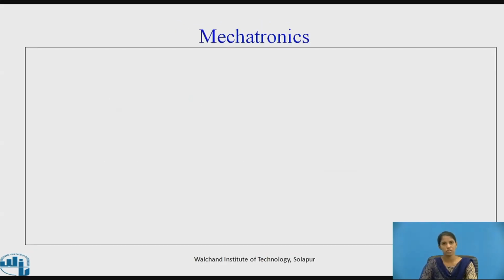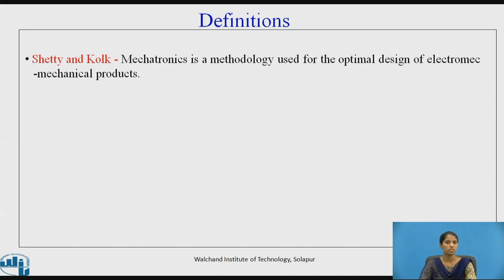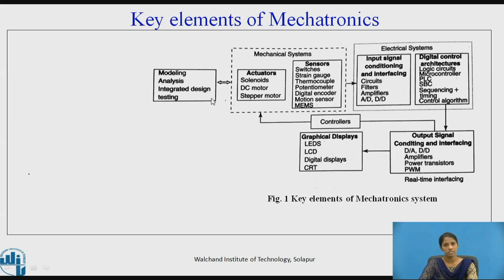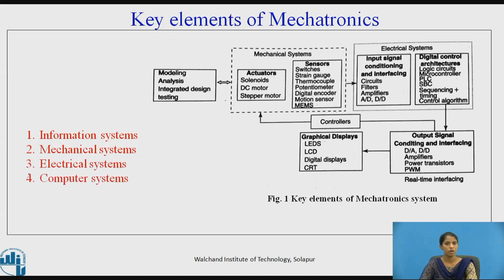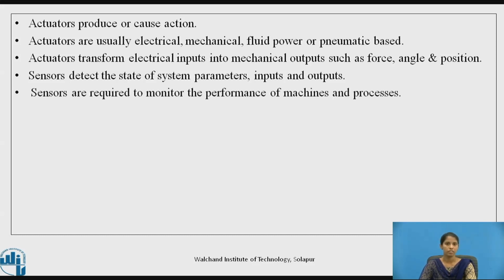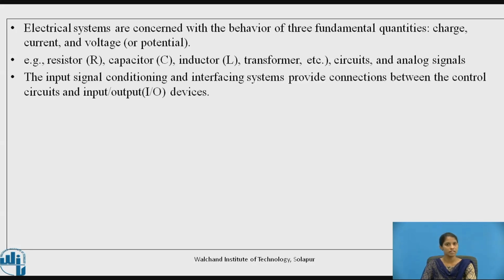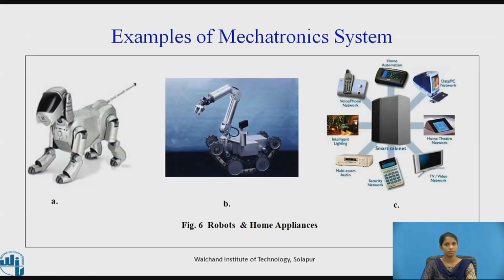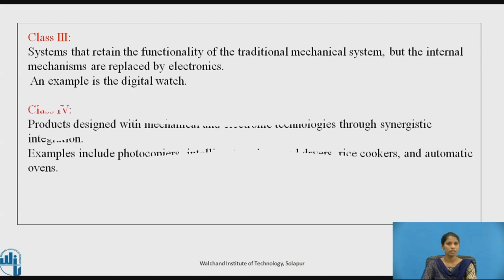INTRODUCTION TO MECHATRONICS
PNEUMATICS AND HYDRAULICS OR AIR AND FLUID